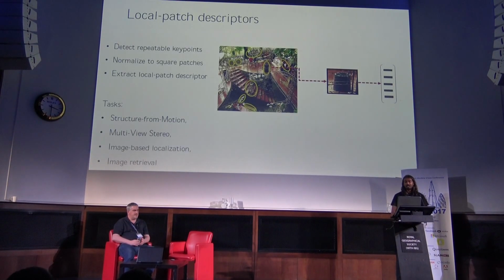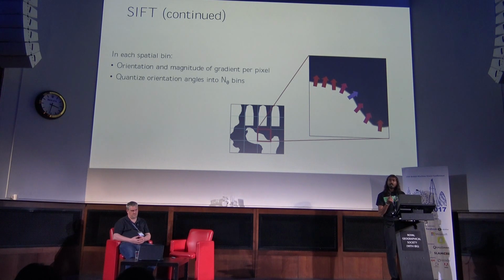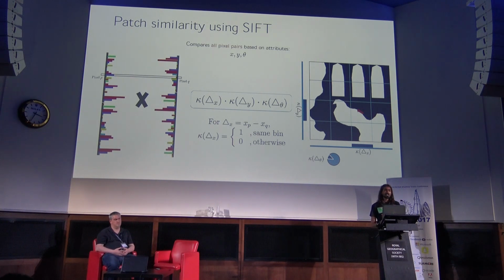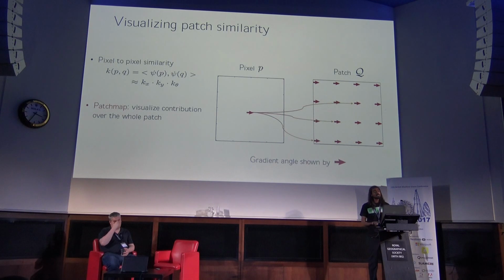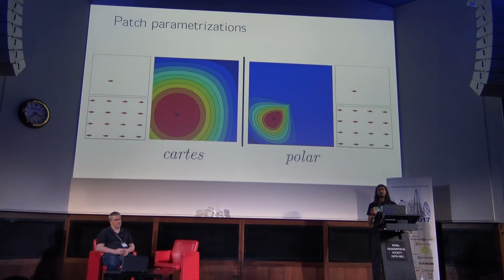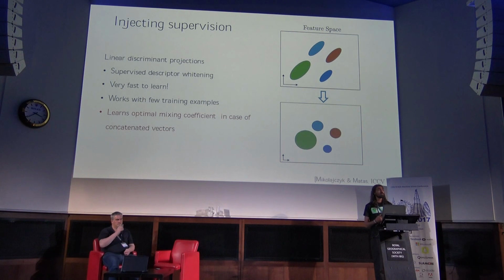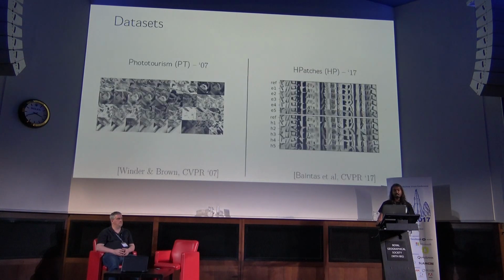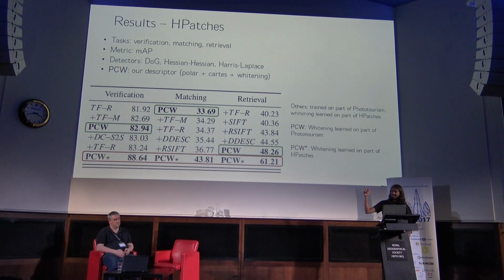Multiple-Kernel Local-Patch Descriptor (BMVC 2017)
Authors : Arun Mukundan (CTU in Prague), Giorgos Tolias (CTU Prague), Ondrej Chum